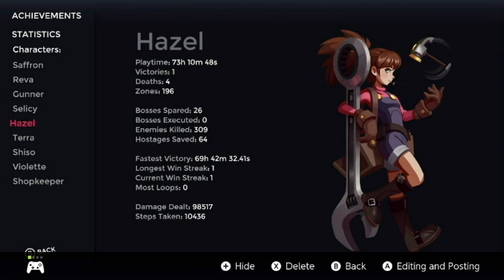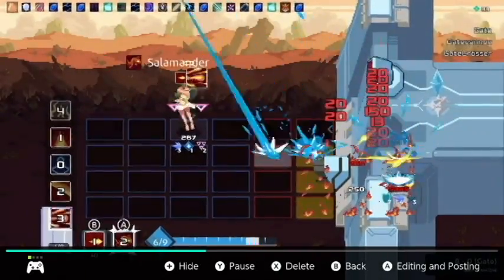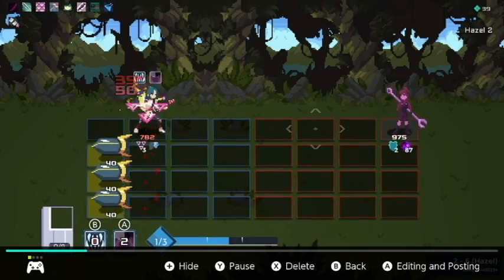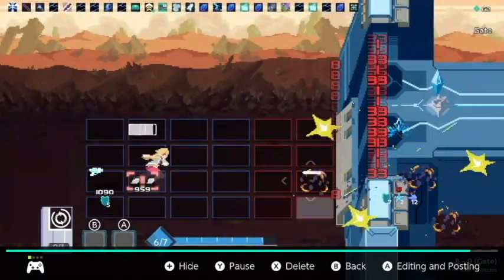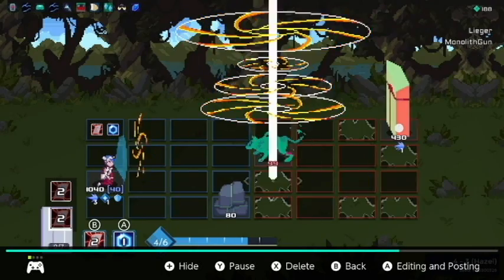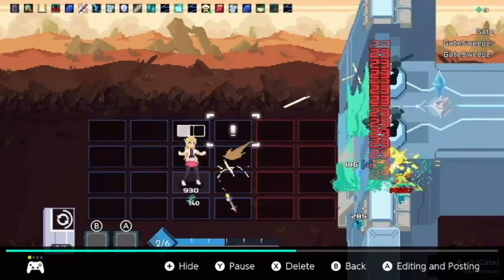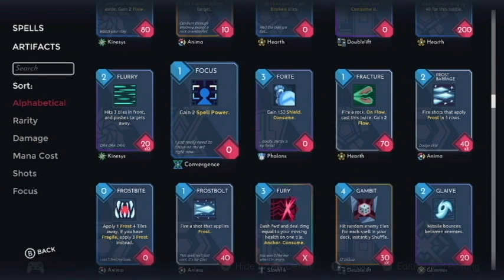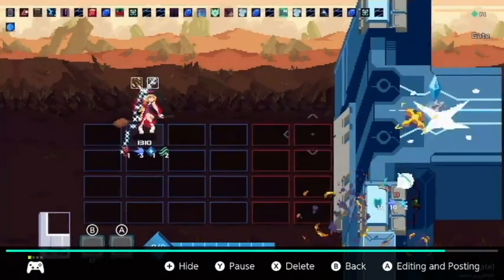One Step From Shenanigans WITH COMMENTARY!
A collection of 30 second videos from before I got a capture card.